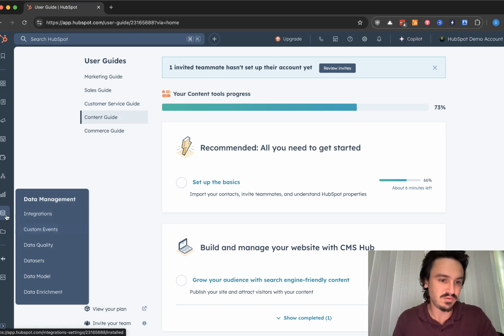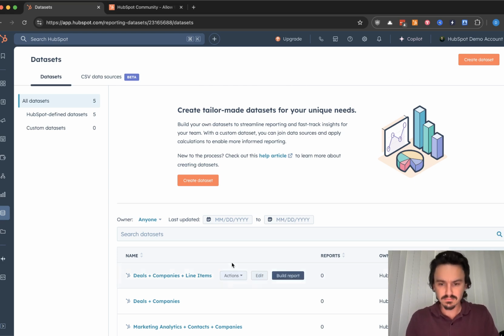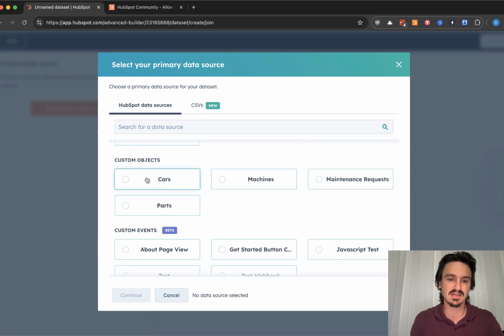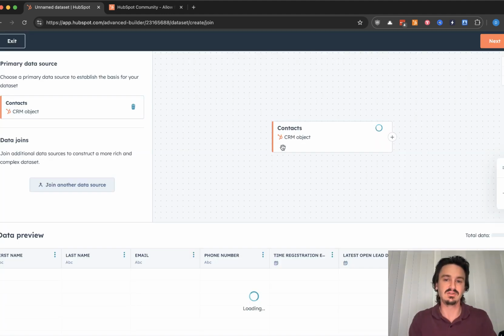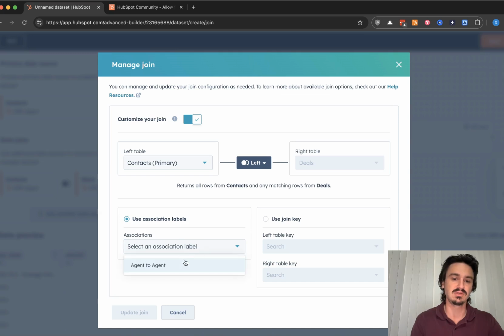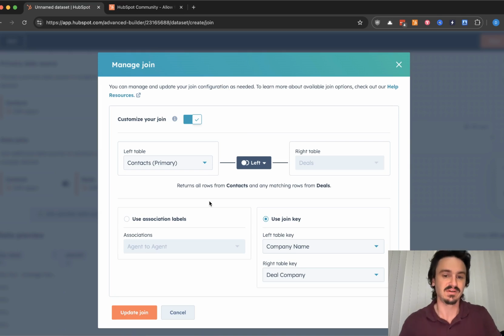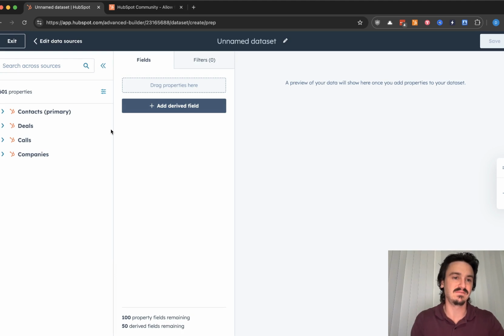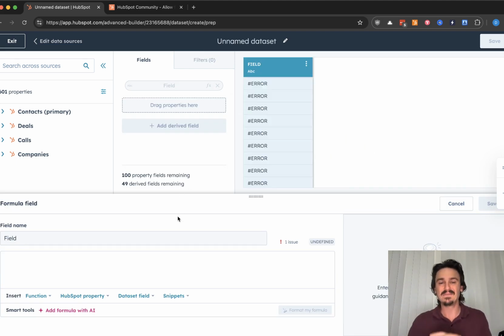The Power of HubSpot Datasets in Operations Hub Pro and Enterprise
Unlocking the Power of HubSpot Datasets: A Comprehensive Guide by Dan Savater

Join Dan Saavedra from MergeYourData as he explores the powerful capabilities of HubSpot Datasets. Learn how to reduce the need for external tools and spreadsheets by building customized data models directly within HubSpot. Discover how to integrate CSV files for detailed analysis, create clean calculated properties, and manage complex data associations. Whether you're a seasoned HubSpot user or new to Operations Hub Pro or Enterprise, this video will guide you through optimizing your data reporting and analysis for better business insights.

00:00 Introduction to HubSpot Datasets
00:31 Navigating the Datasets Tool
01:57 Building Customized Data Models
03:49 Advanced Data Joins and Customizations
07:08 Derived Fields and Summary Measures
08:55 Conclusion and Further Assistance